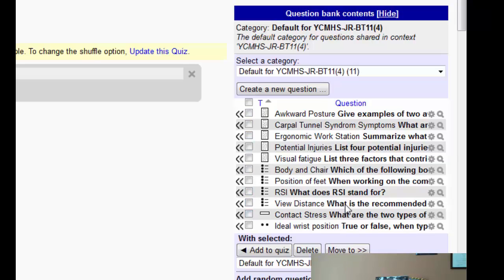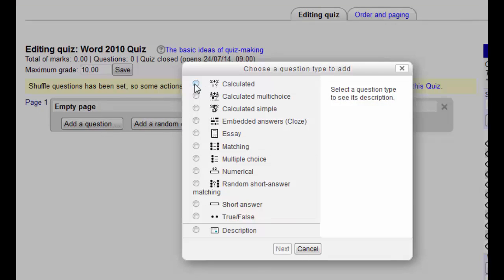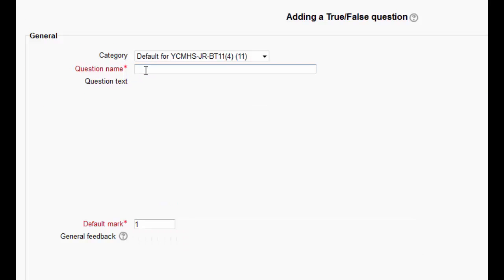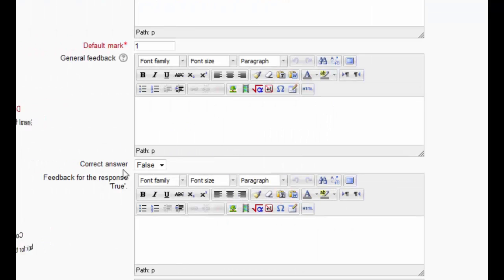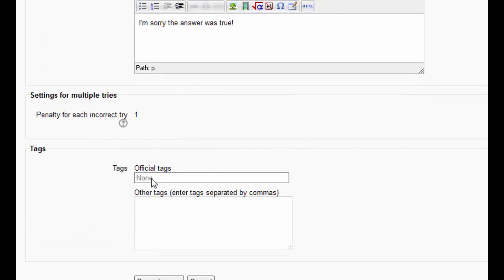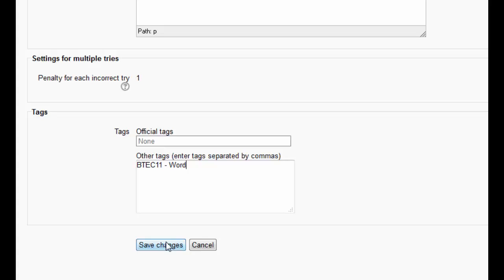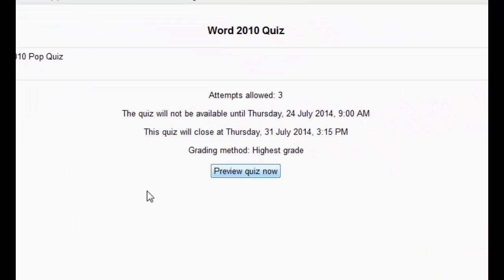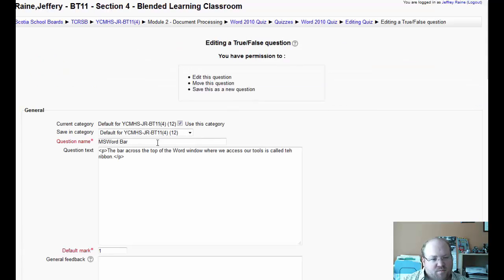Advanced Moodle - Testing Part 2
Advanced Moodle video for 2014 summer institute.